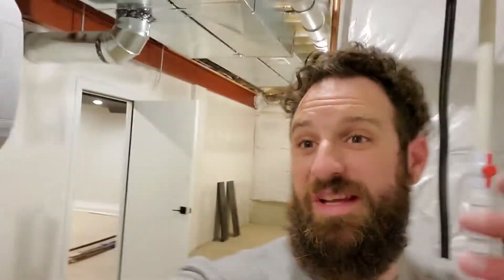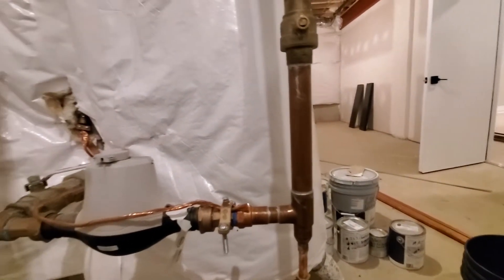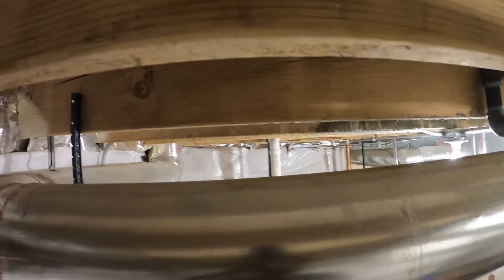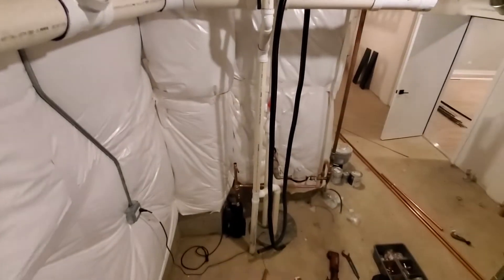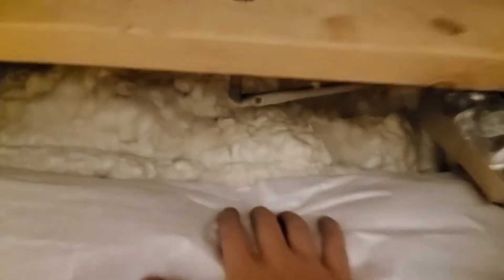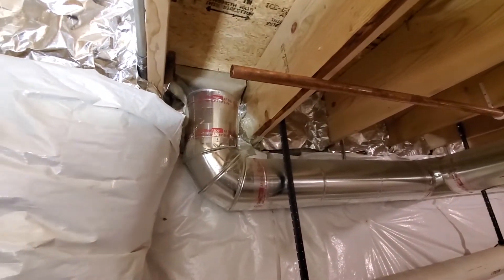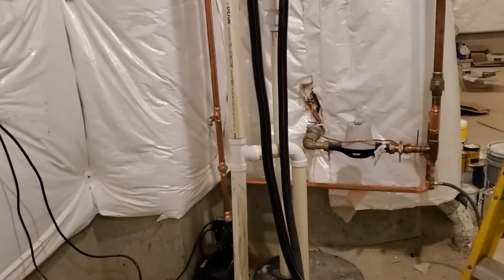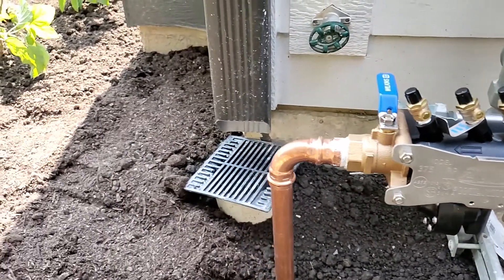Installing New RPZ, Ball valve, and booster pump for irrigation system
A look inside how I do a water connection for our irrigation systems. This one so happened to need a booster pump due to low water pressure.
This job took about 3 hours to complete.